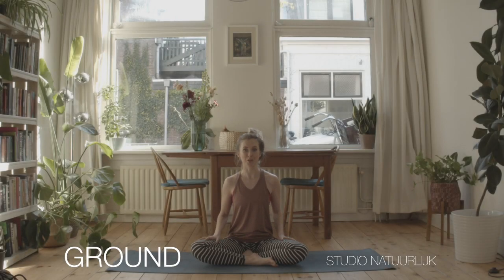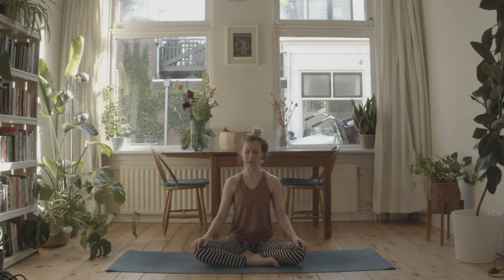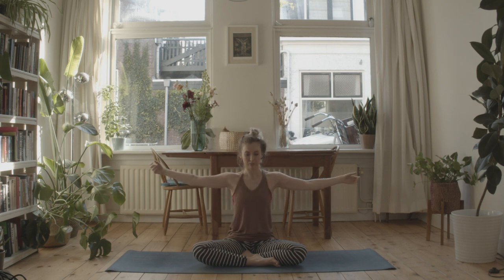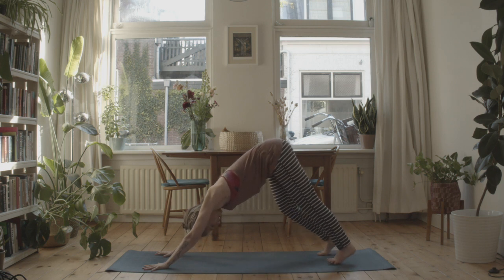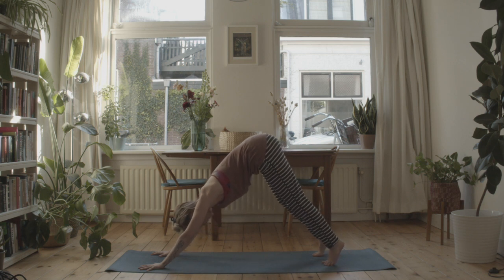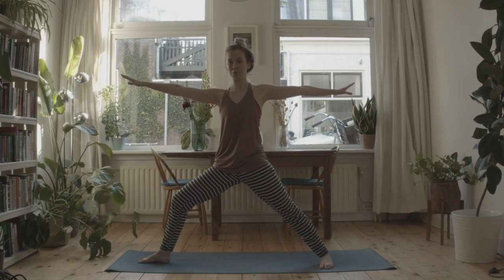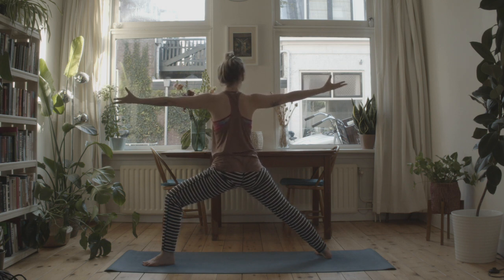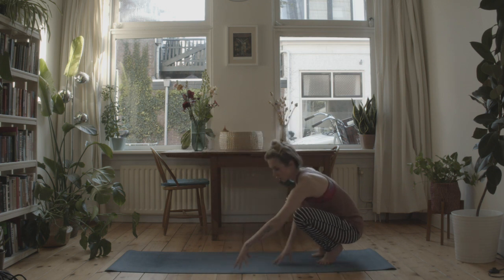Ground | Yoga Practice | English spoken | Studio Natuurlijk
Your support keeps the Yoga Studio alive!
This is a hard time for small businesses. Our regular studio is closed because of the coronavirus. If you would like to help us, we would appreciate it enormously!

To support the studio even more, you can create an account and buy and schedule classes through the reservation system.

Ground |  Yoga Practice
Drop worries for the future or fretting over the past. Feel your body, your breathe and anchor into the present moment. Notice the calm that resides behind the whirlwind of everyday life.
Sometimes we feel all over the place. Our monkey mind keeps swinging on and on. Especially when the going gets tough. We're flooded with information all day long (and sometimes even all night). We get anxious and go round and round in circles.
This practice is the perfect antidote. A moment to return to yourself and revive yourself to handle everything that is thrown your way. Acting in a way that aligns with who we are.
You have got this!